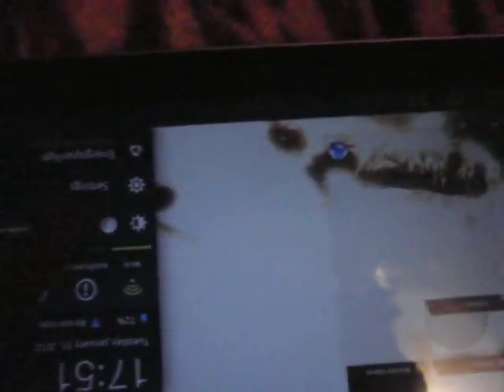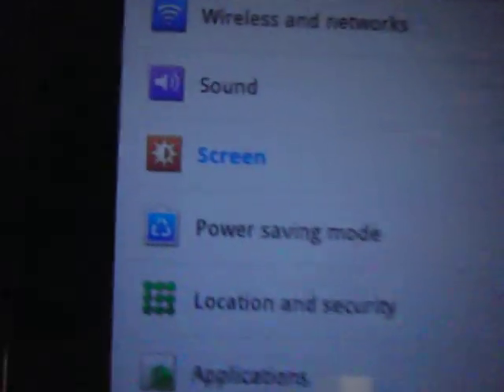How to fix the screen rotation of the Android devices!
How to fix the screen rotation of the Android systems